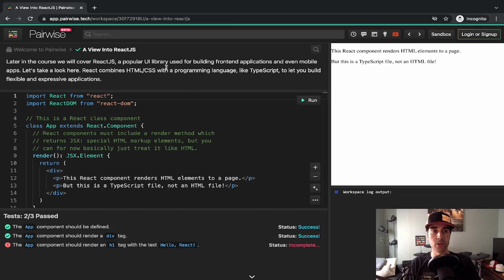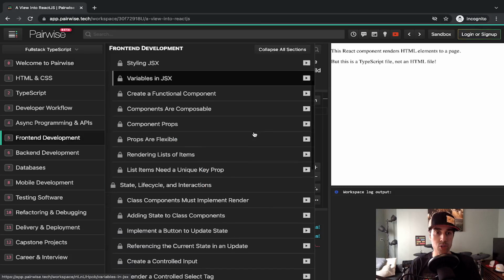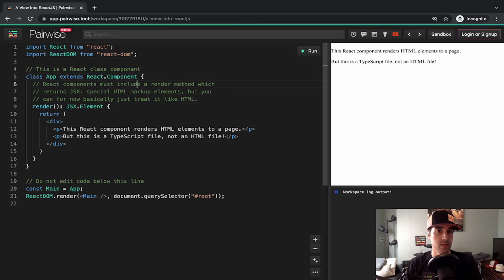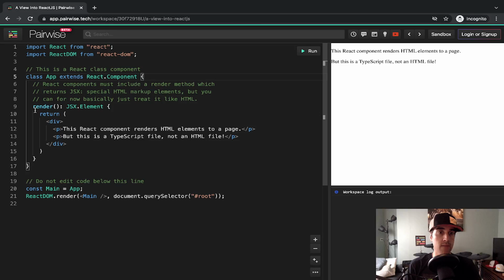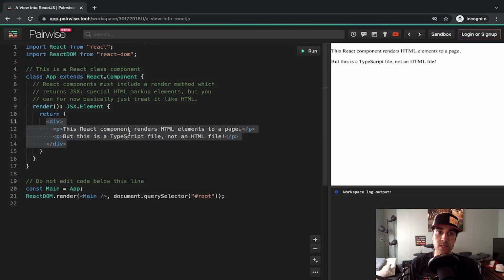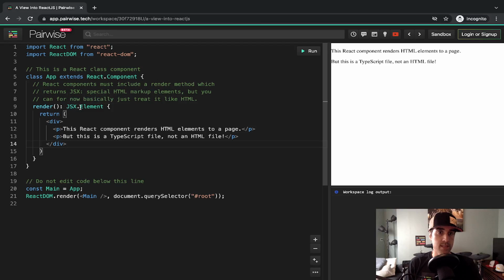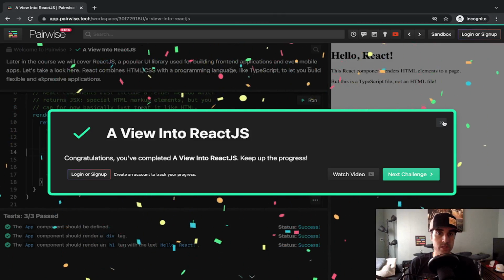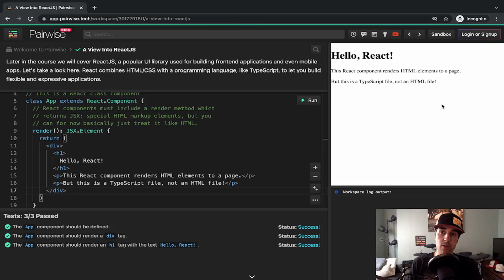Learn to Code: A View Into ReactJS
With Pairwise you can learn all of the skills to learn to code and become a professional software developer.